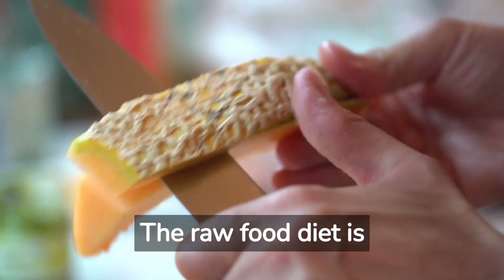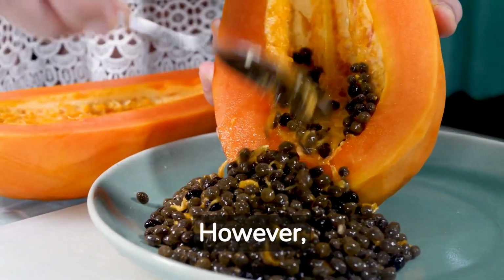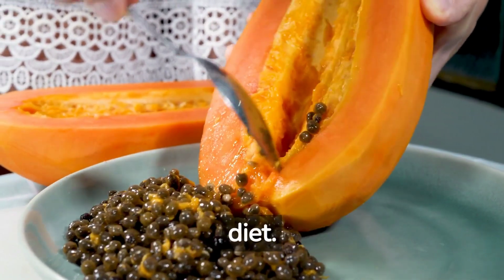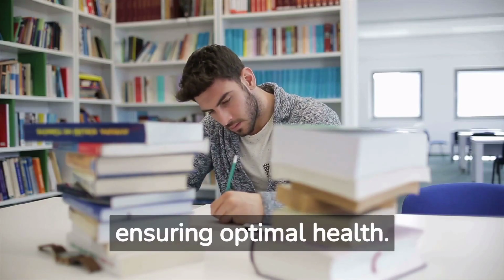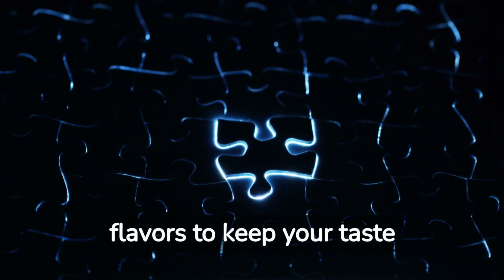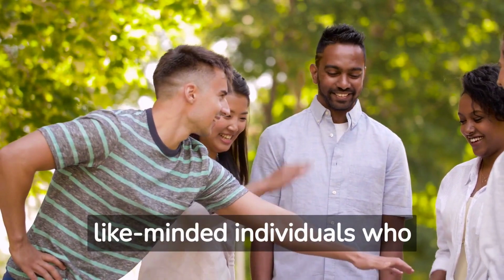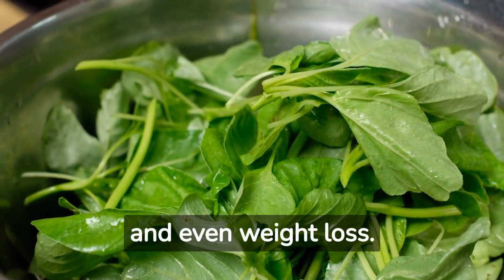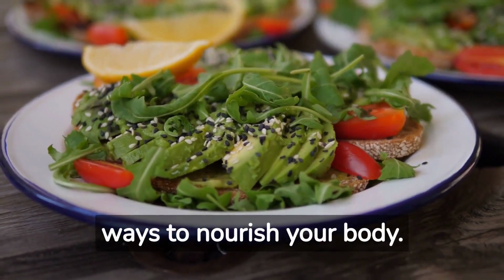What is an rawfood diet- Here are 5 tips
If you wonder what an rawfood diet is then see these 5 tips

Are you looking to explore a healthier lifestyle and have heard about the raw food diet? You're probably wondering what it is and how it can benefit you. In this video, we'll break down the raw food diet and provide you with five practical tips to help you get started. So let's dive in!

The raw food diet is based on the idea of consuming unprocessed, whole, and primarily plant-based foods that have not been heated above 115-118°F. The belief is that cooking food destroys its vital nutrients and enzymes, making it less healthy for our bodies. Raw food enthusiasts claim that this diet can lead to better health, increased energy, and even weight loss.

When you think of raw foods, fruits, and vegetables probably come to mind. However, the raw food diet goes beyond that. It also includes nuts, seeds, sprouted grains, and legumes, as well as unpasteurized dairy and raw meat or fish for those who still prefer to include animal protein in their diet.

In conclusion, the raw food diet offers a unique and natural approach to eating that focuses on consuming unprocessed, whole, and plant-based foods. With proper planning and commitment, this diet can lead to better health, increased energy, and even weight loss. By following our five tips - starting slow, educating yourself, getting creative in the kitchen, investing in the right tools, and joining a community - you'll be well on your way to embracing and thriving on a raw food diet.